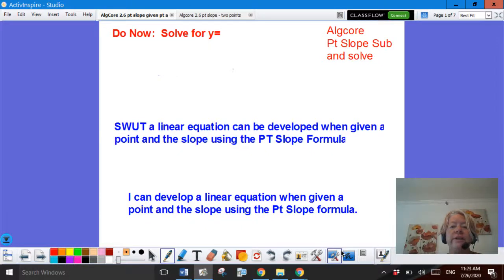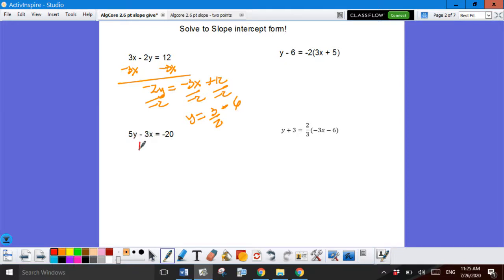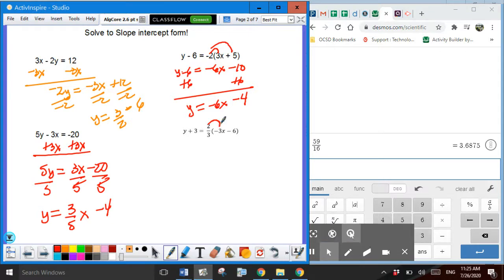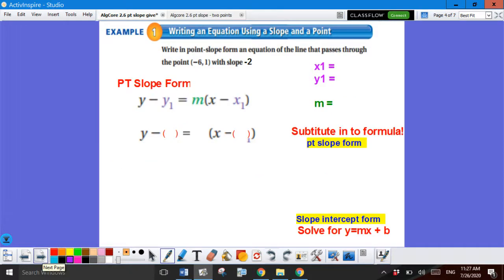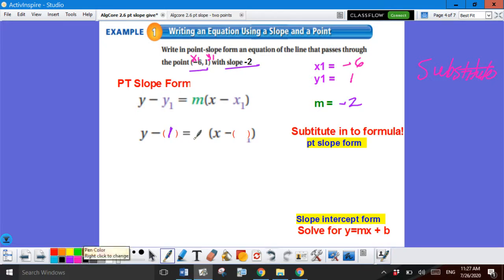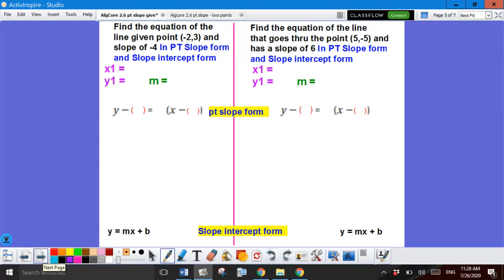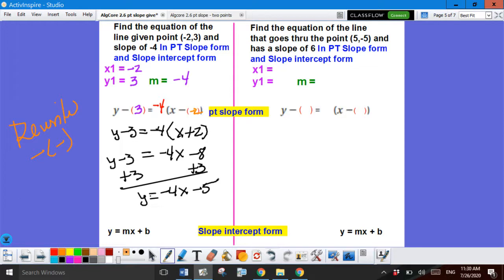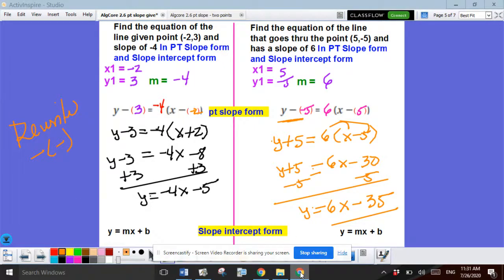Algcore Pt Slope form m&b video